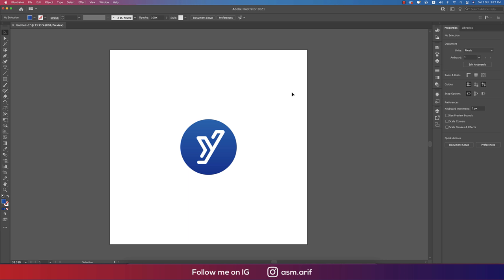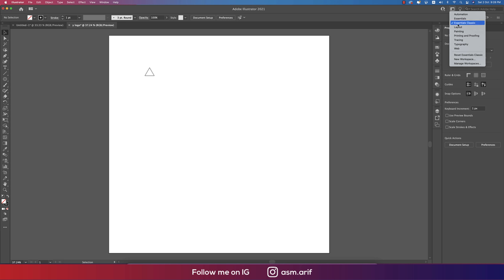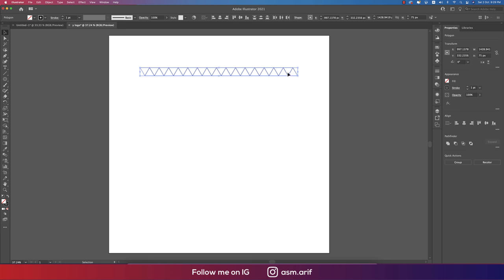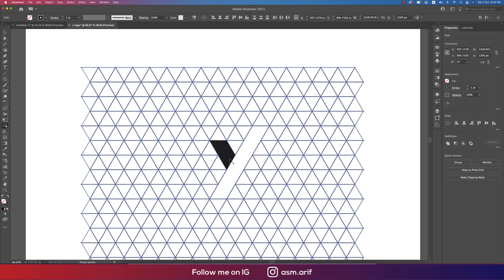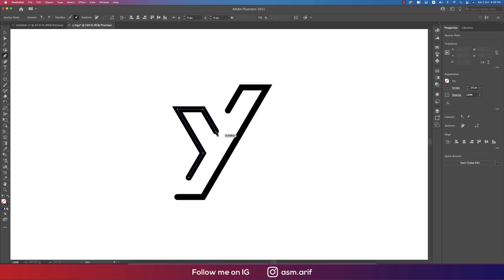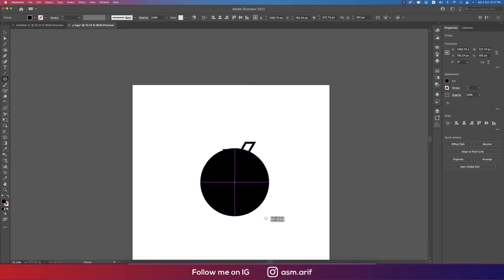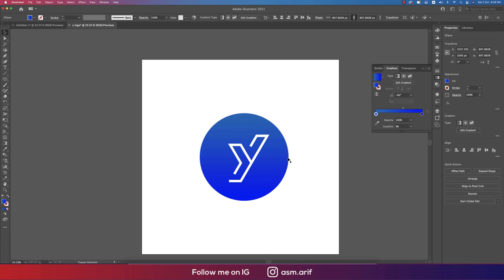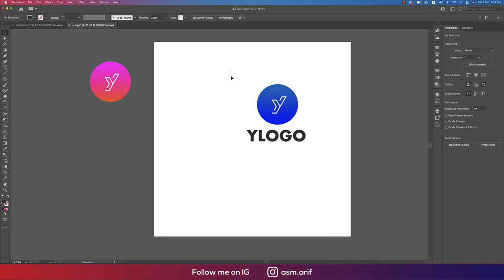How to Create a Y Logo in Illustrator | Y Logo Design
y logo 3d, y logo vector, y logo design free, y logo png, y logo images,
cool y logo, y logo brand, y logo red